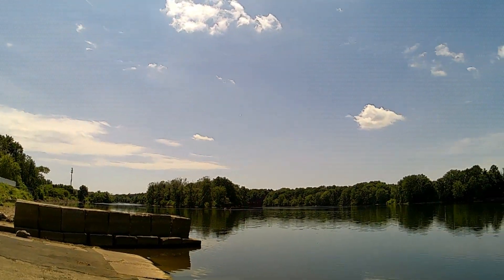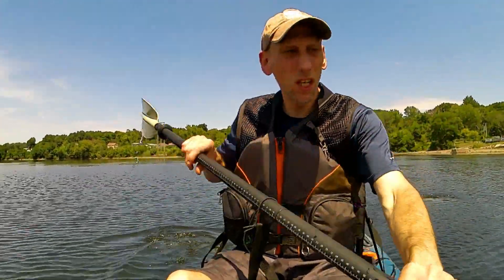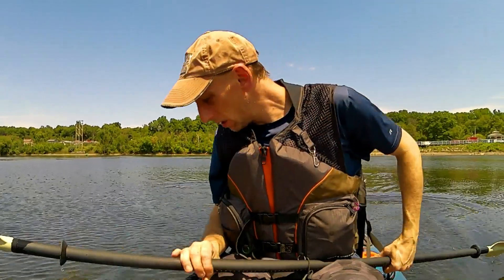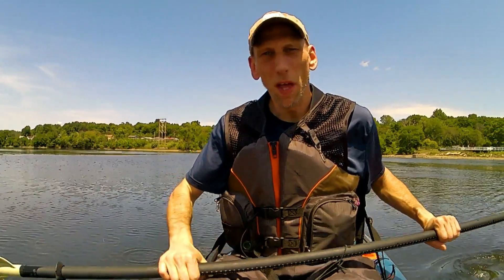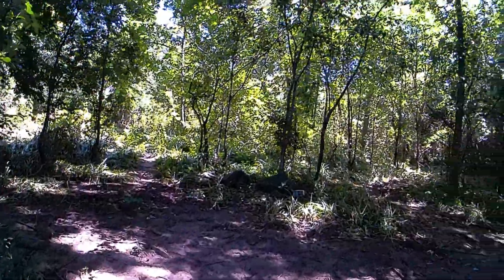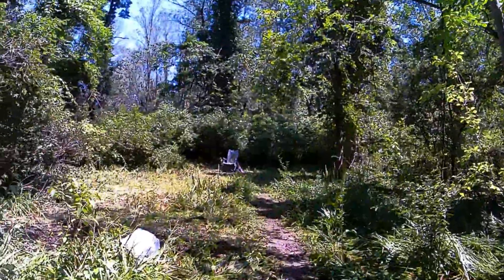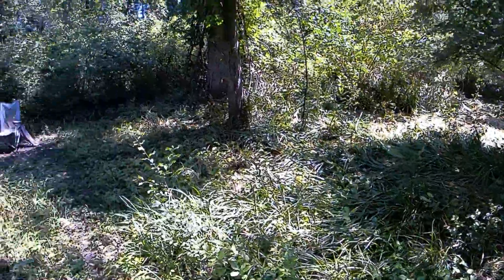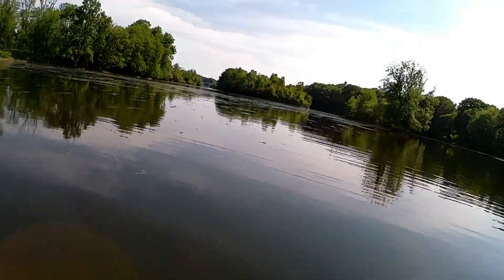kayak fishing for river monsters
kayak fishing for river monsters, exploring an island and enjoying nature in the city!